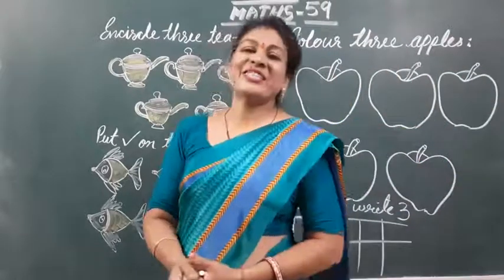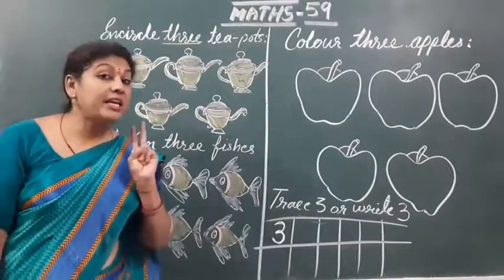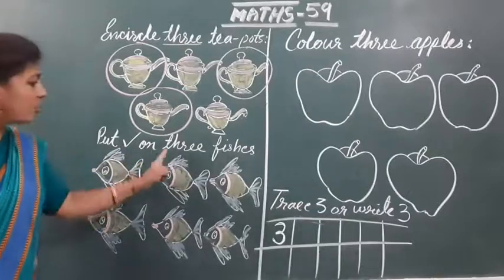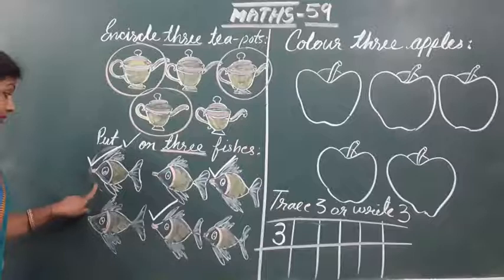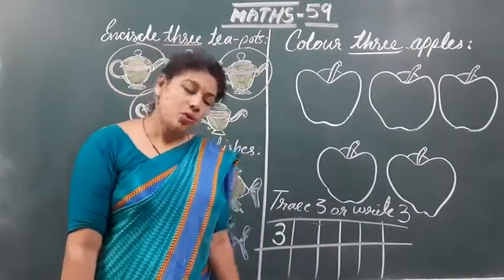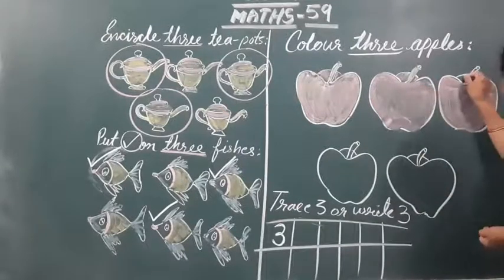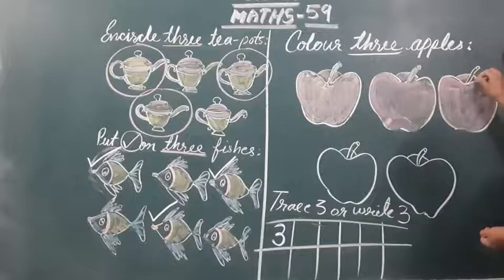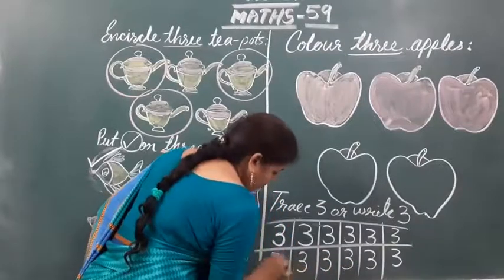SJC - NGH LKG MATHS- 59